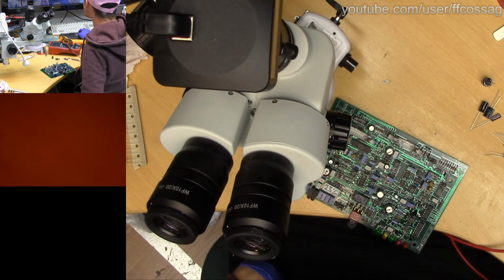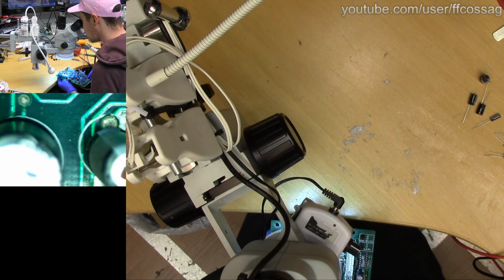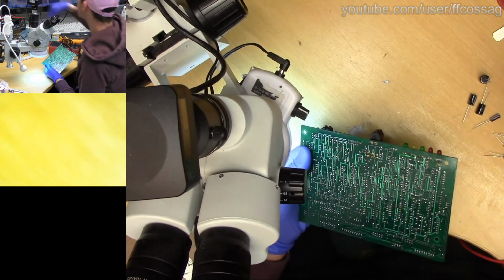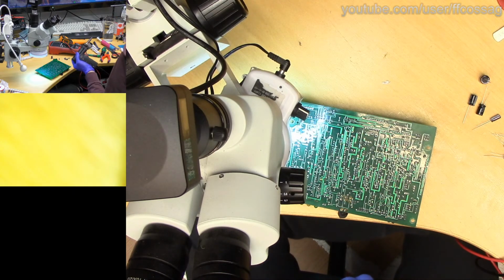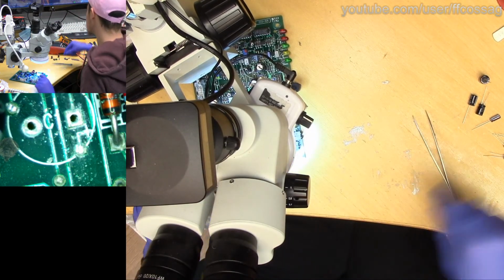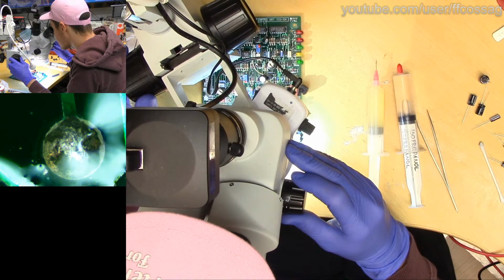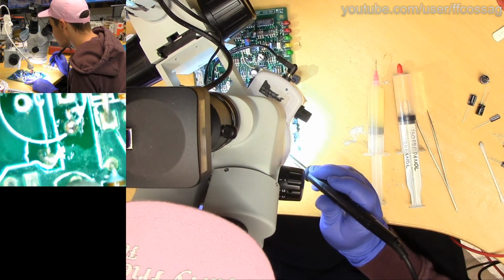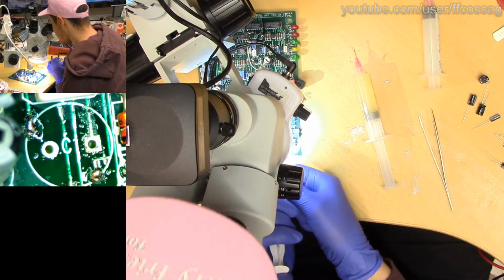Pt. 2: Renovating a 72 V Elcat EV charger (Small board)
These just need basic oversight.